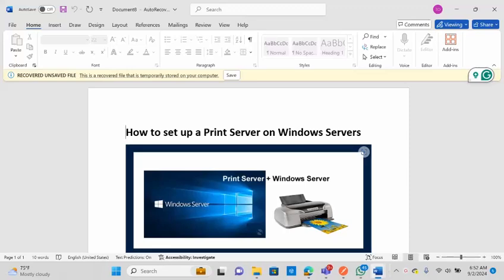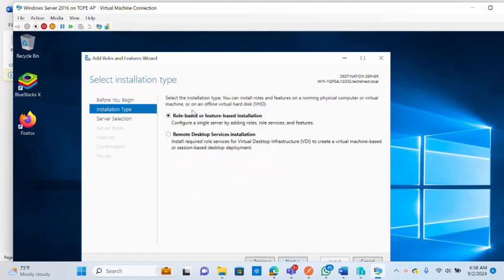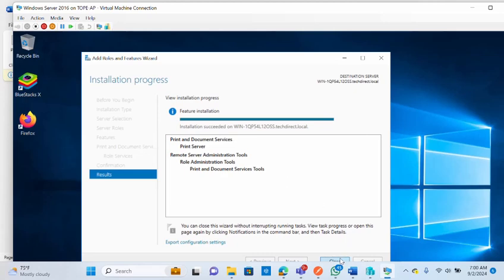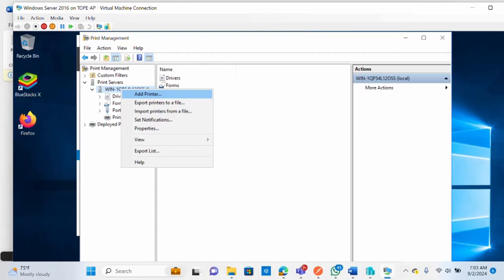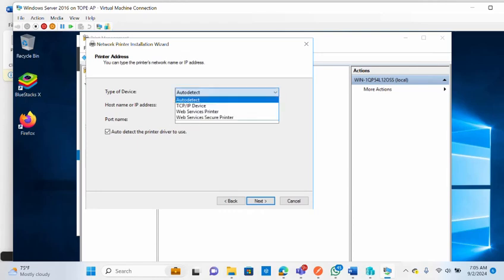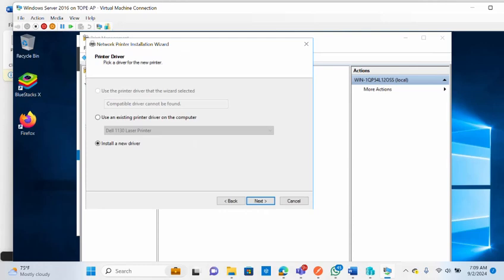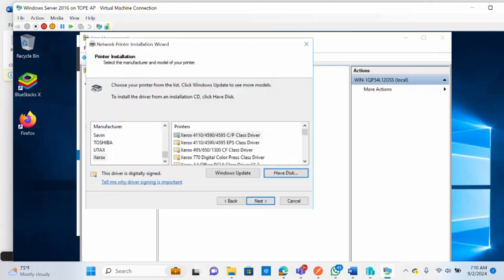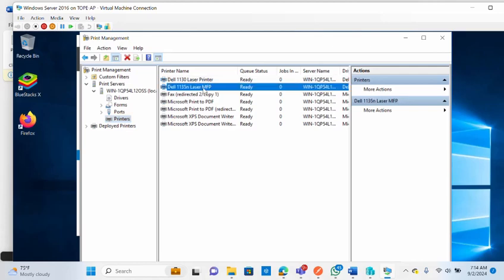How to set up a Print Server on Windows Servers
A Print Server is a server that connects printers to the network. This is the single source of printing for all the workstations in a network. It helps to share a specific printer or multiple printers with users on the network. Please take a look at the blog post

In this video, I will be showing you How to set up a Print Server on Windows Servers and you can further read more educative guides on printers.

A Print Server is used within a business network to streamline printing resources and cut costs. Just imagine the cost that will be expended if a separate printer is deployed for each workstation in a network. It helps provide a way to manage and control printing operations in a network and it’s what every organization should explore when learning how to set it up on Windows Servers.